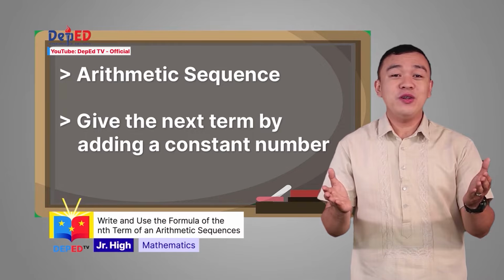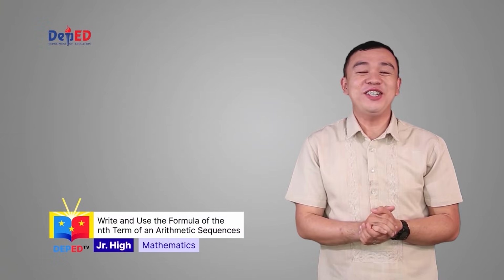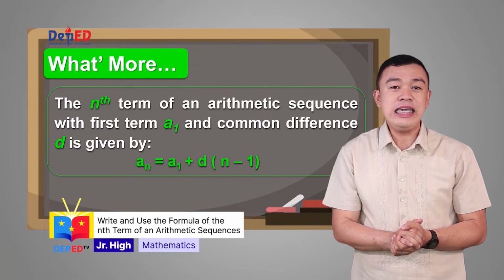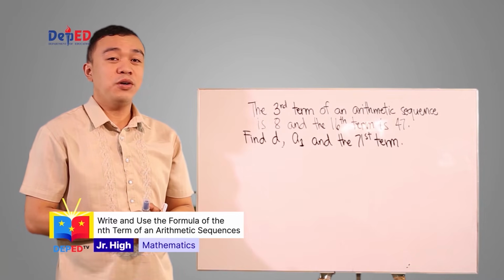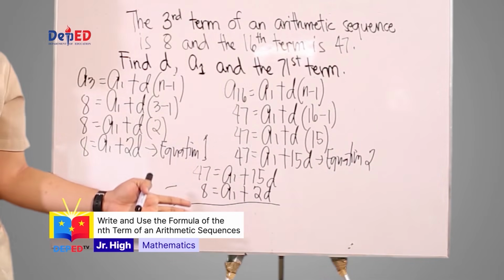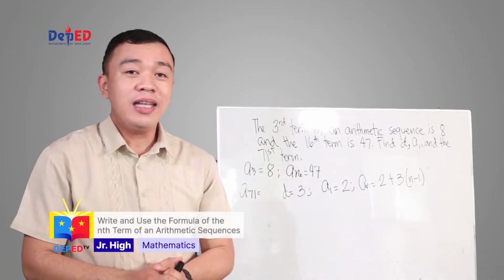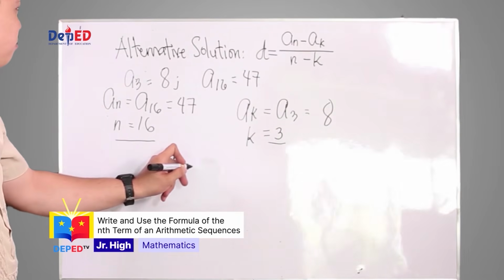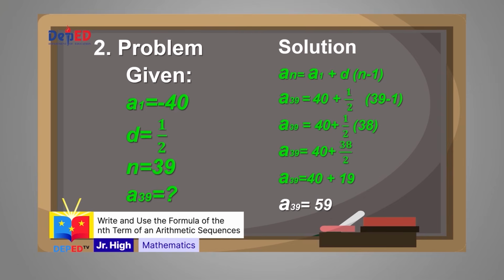Grade 10 MATH Q1 Ep3: Write and Use the Formula of the nth Term of an Arithmetic Sequences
Quarter 1
Episode 3: Write and Use the Formula of the nth Term of an Arithmetic Sequences
Teacher: Jayson Flores Oso